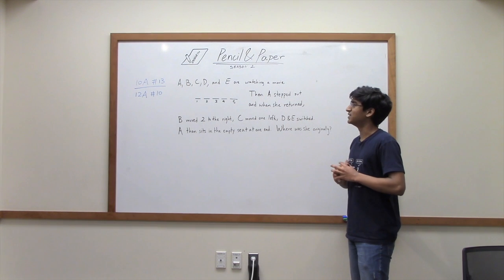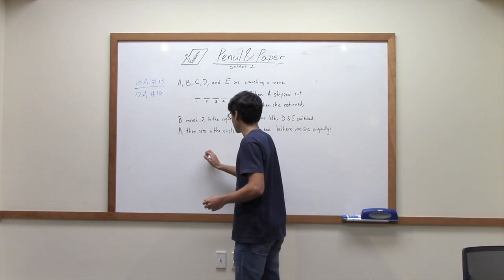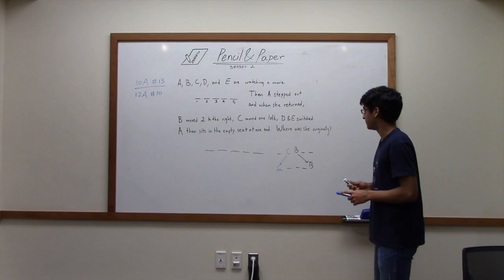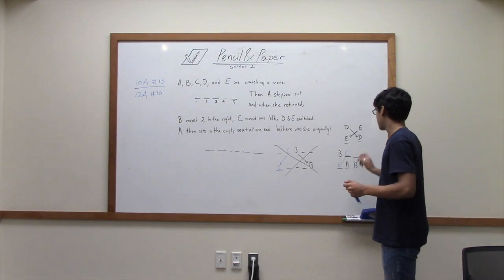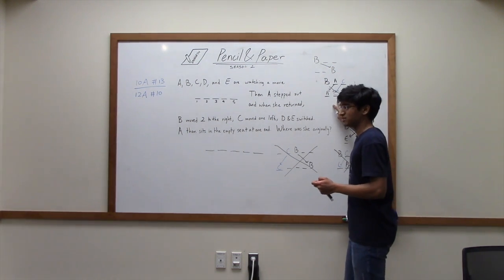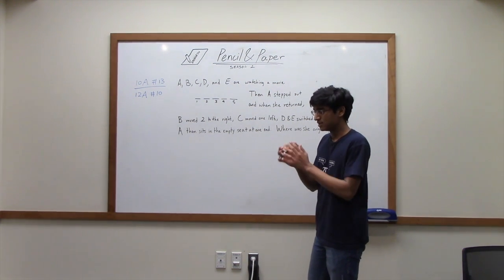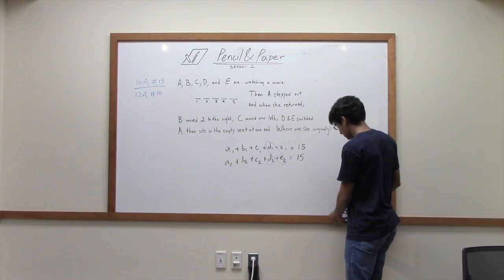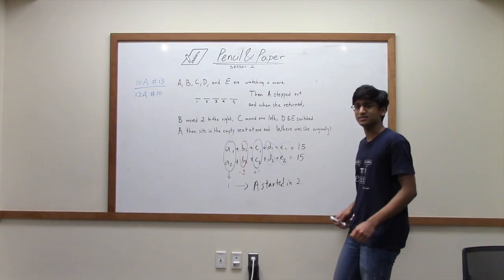P&P_S2E1_part2